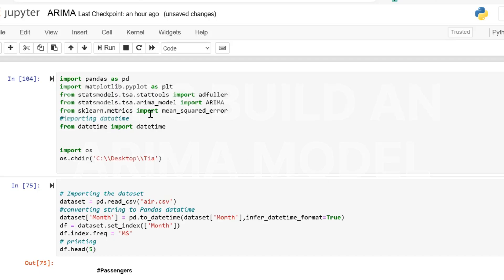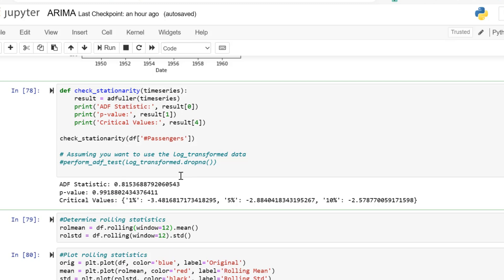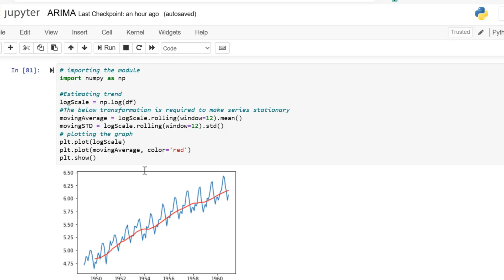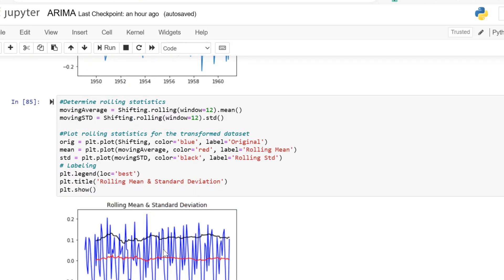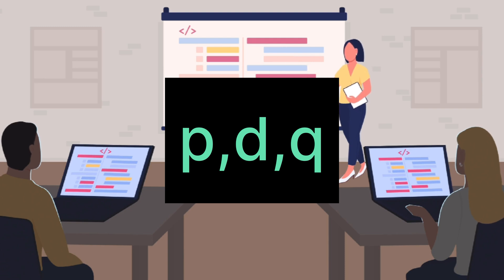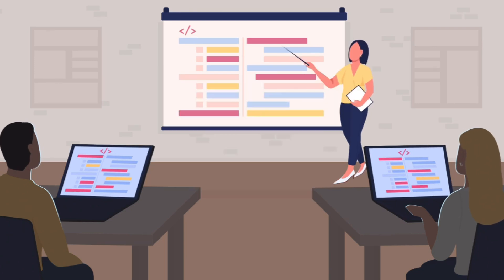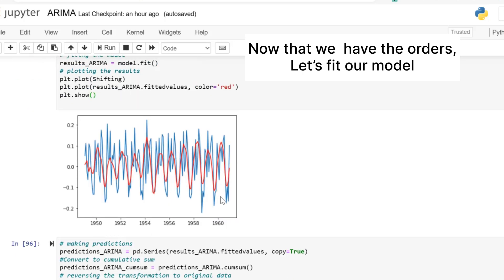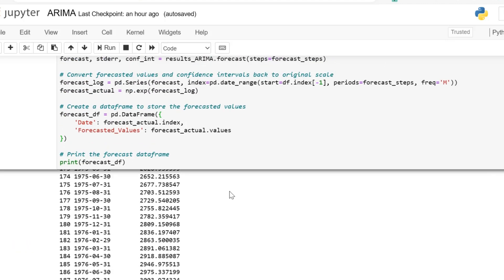BEGINNER PYTHON ARIMA TIME SERIES - NON STATIONARY DATA + Forecasting 5 years out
Firstly, I thank God for guiding me💕

Hello and welcome to my story.
Here are some important resources I used in my journey.

Automate the Boring Stuff

I think you may be able to actually find Automate the Boring stuff online for FREE. Google the title and see what comes up

How I become a Data Scientist

Buenos Dias
Matt Large